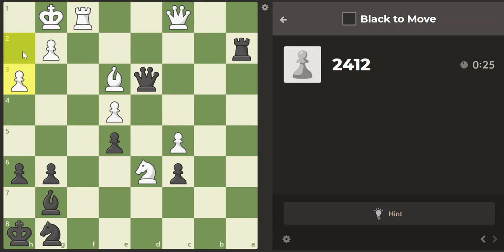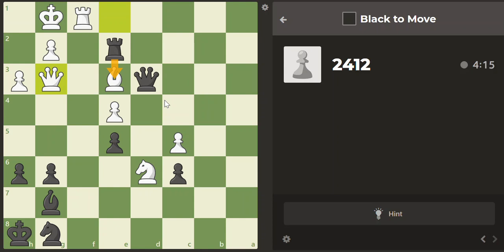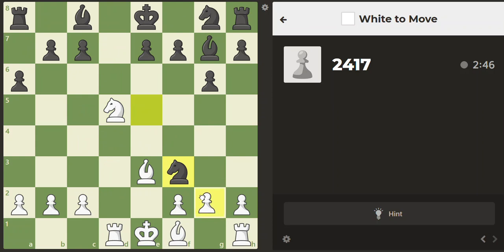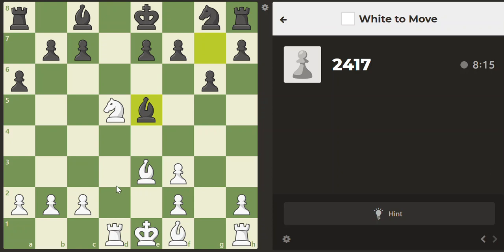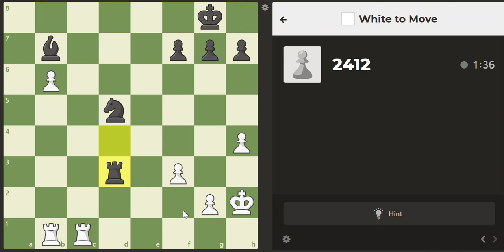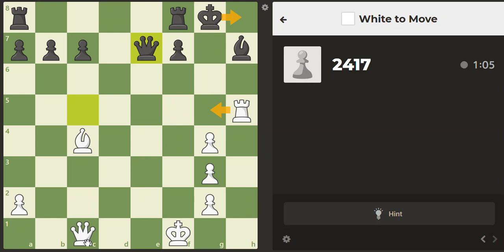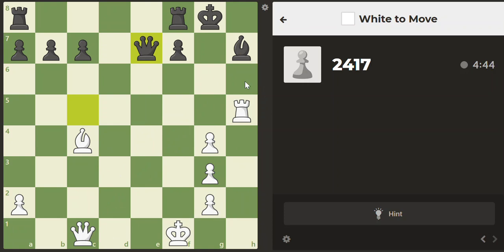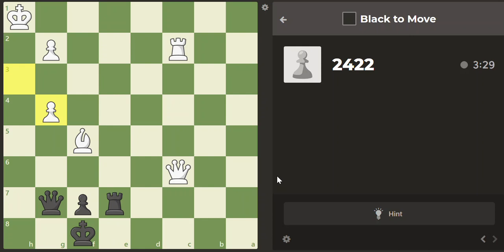Chess.com Puzzles (3)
Synopsis:
I solve some tactical puzzles on chess.com. I take my time and talk through my thought process in solving them. Solving puzzles is a great way to train your visualization skills.